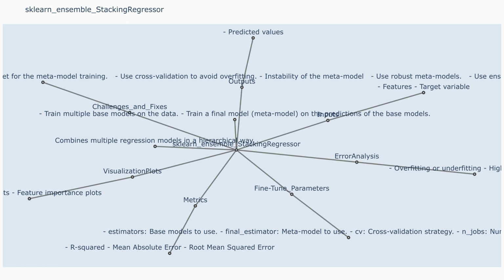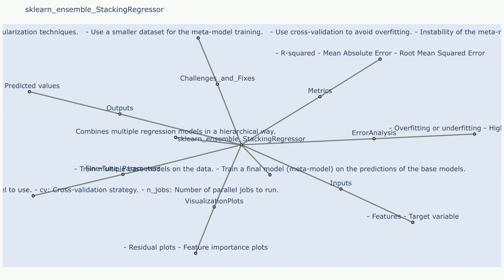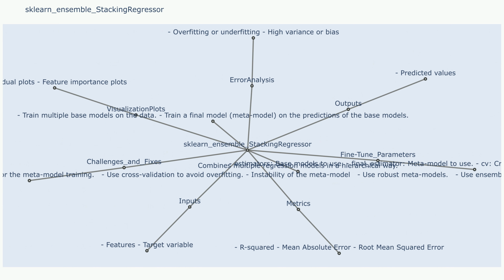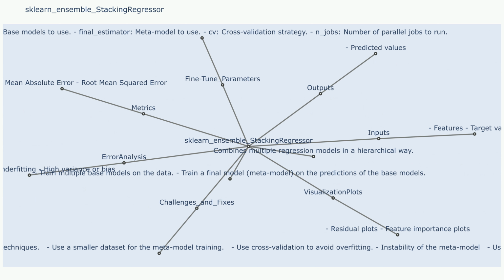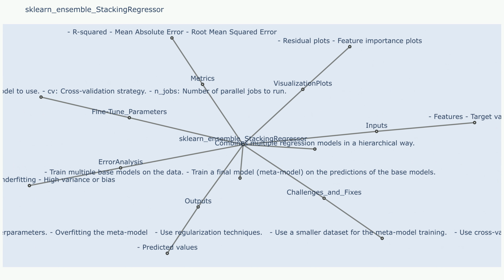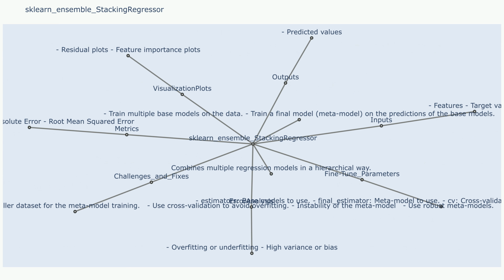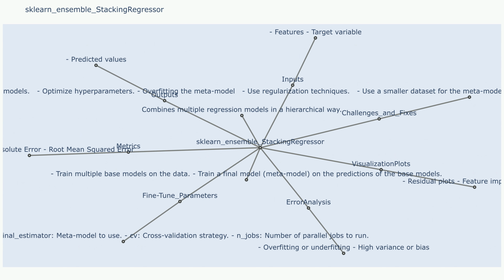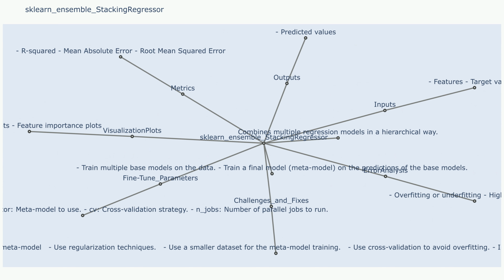157 9 sklearnensembleStackingRegressor Description